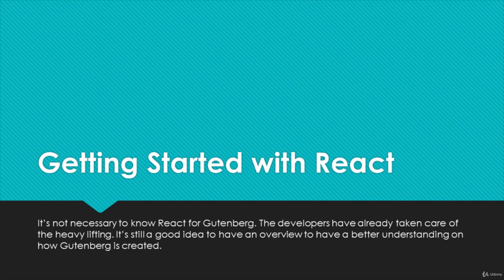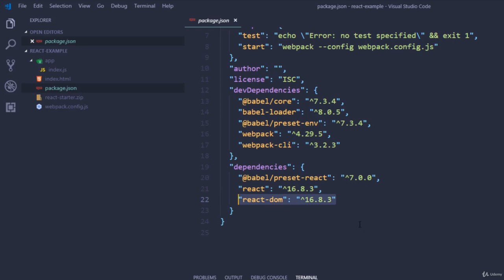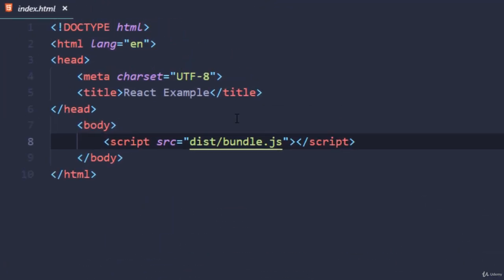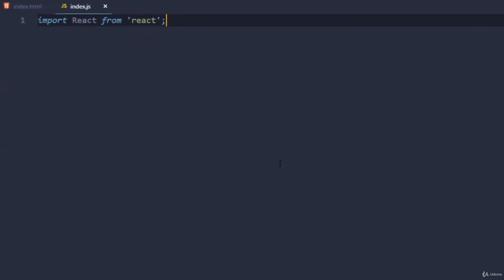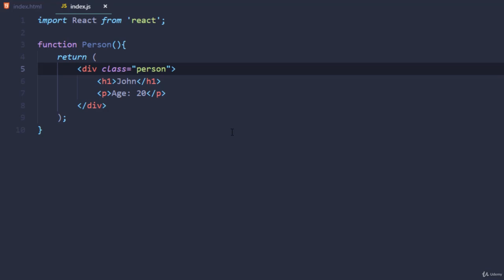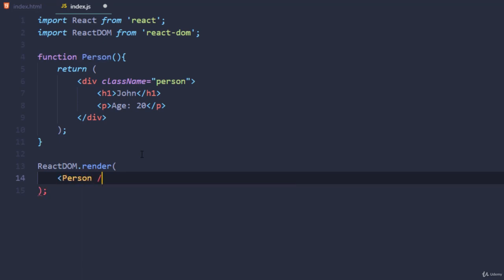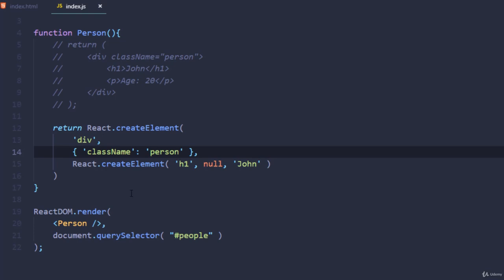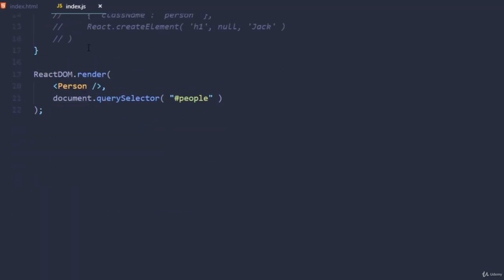65 Getting Started with React